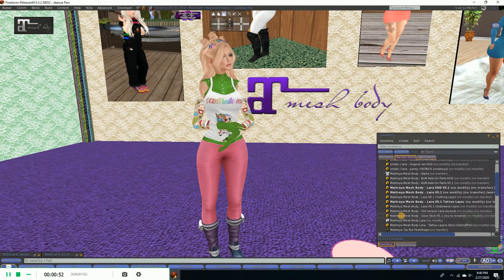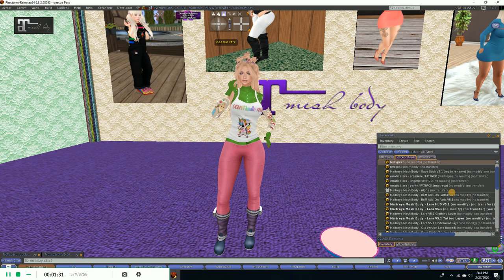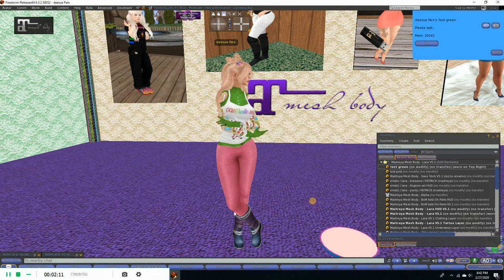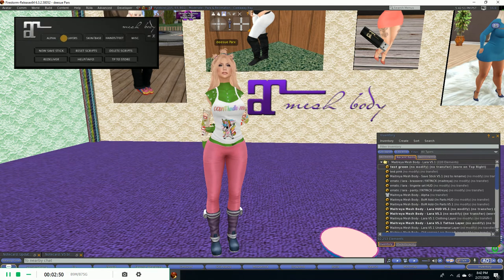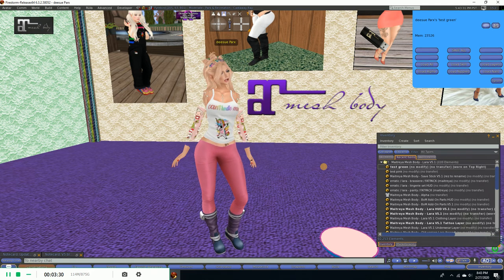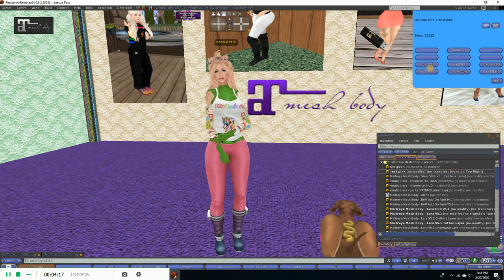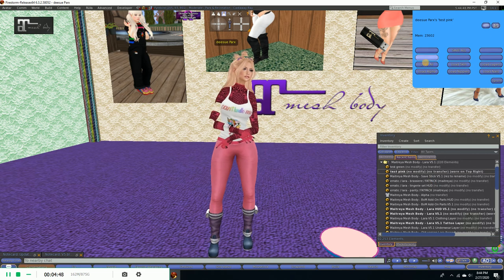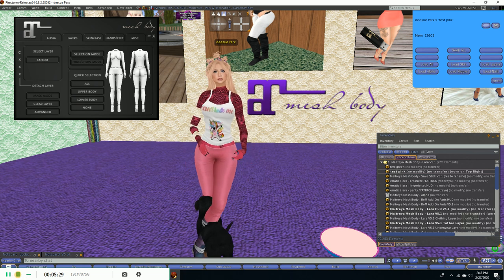Maitreya Lara V5.1 - Save Stick by deesue Parx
I hope this video helps show how easy it is to enjoy the benefits of the Maitreya Save Stick. It really is a great addition for helping with outfit saves and changes.